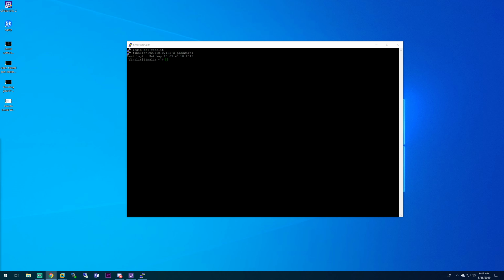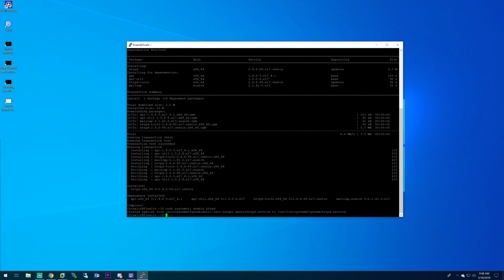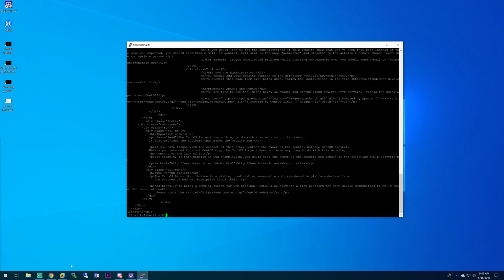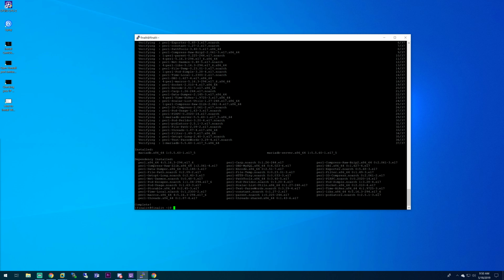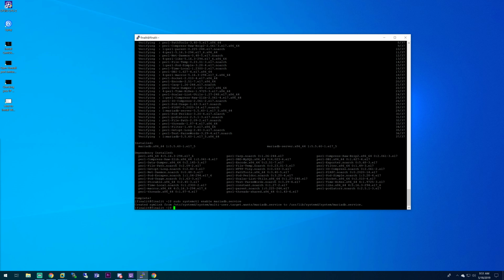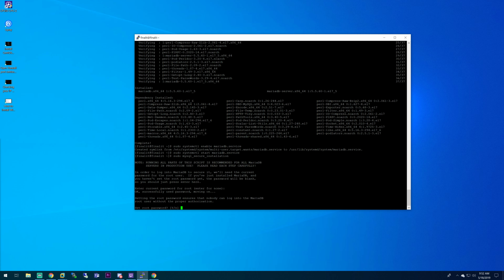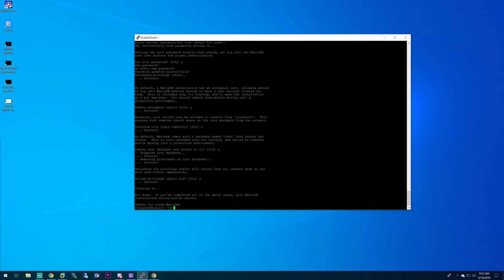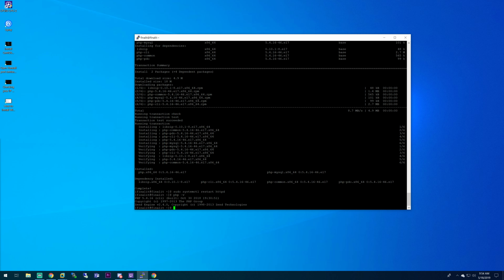How to setup a LAMP stack on CentOS7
This video shows the steps required to install a LAMP stack on CentOS 7.

Command to check web server:
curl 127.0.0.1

Command to check server IP address:
ip addr

Command to install MariaDB:
sudo yum install mariadb-server mariadb -y

Command to enable MariaDB on startup:
sudo systemctl enable mariadb.service

Command to start MariaDB:
sudo systemctl start mariadb.service

Command to secure MariaDB:
sudo mysql_secure_installation

Command to install PHP:
sudo yum install php php-mysql -y

Command to check PHP version:
php -v